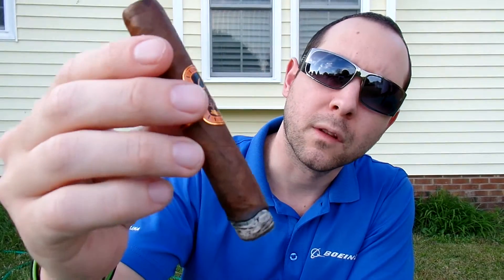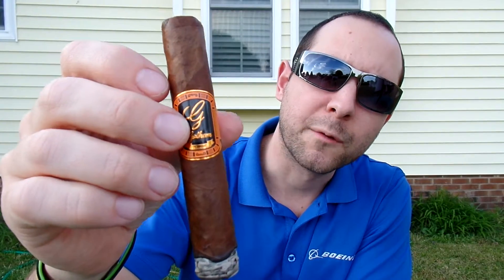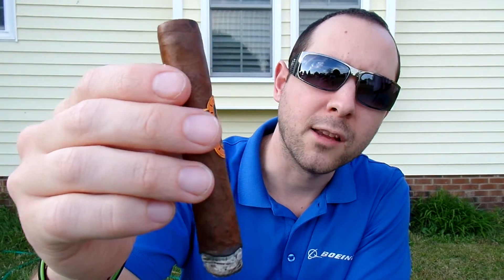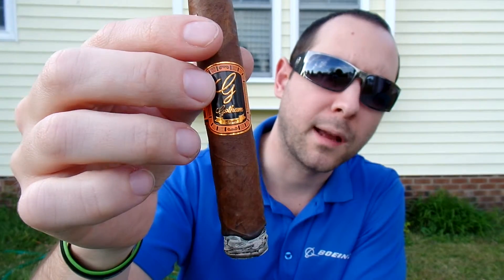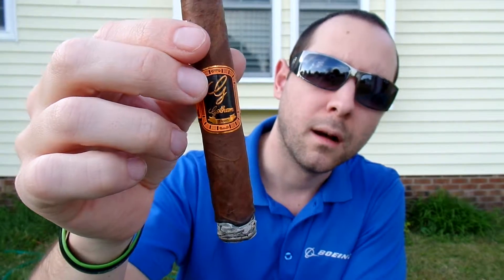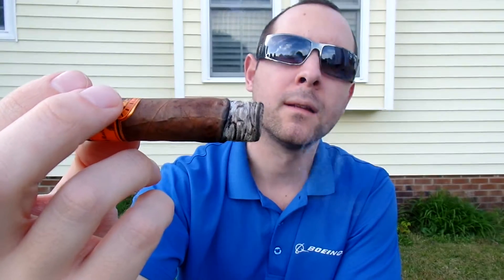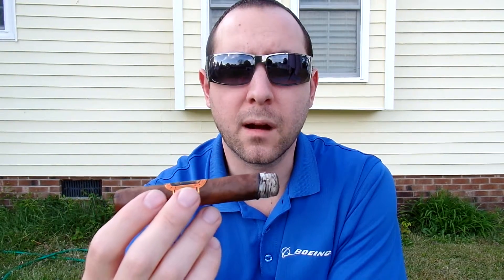Alec Bradley Gotham Heroes Cigar Review part 2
Second part of my cigar review of the Gotham Heroes by Alec Bradley!